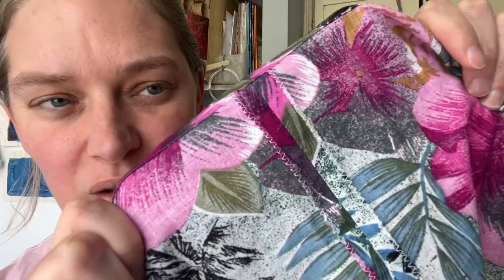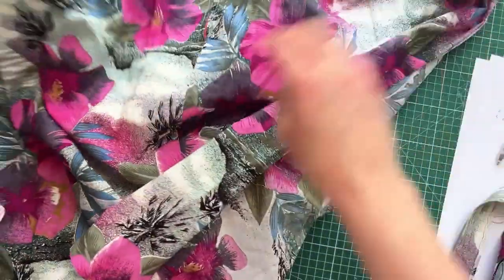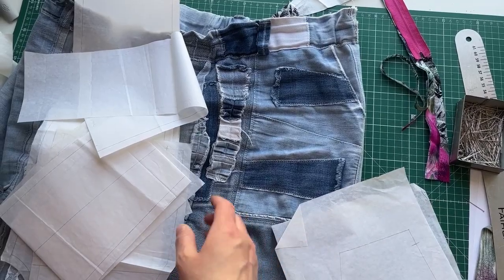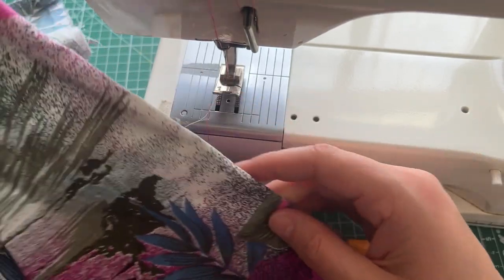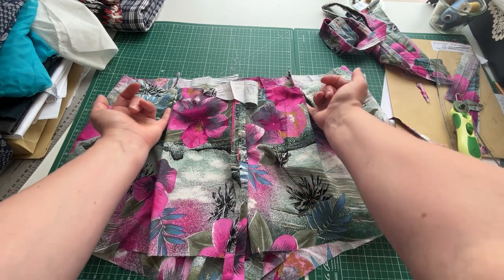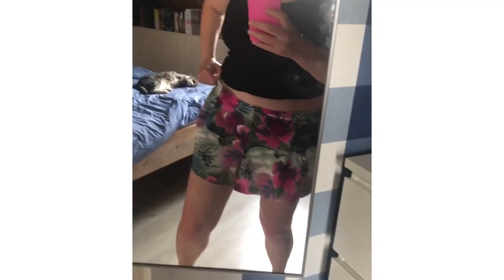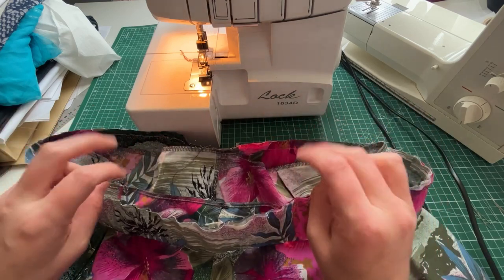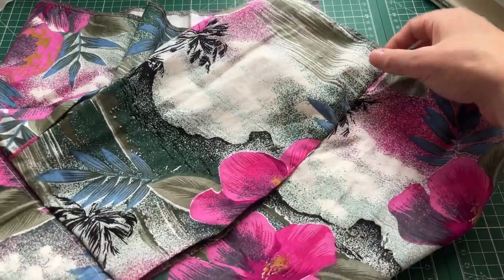Skirt to Shorts - THRIFT FLIP (Yes, a skirt CAN be made into shorts!)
This week I'm sharing with you the thought process *and* sewing process of thrift flipping a thrifted skirt into a pair of gorgeous shorts! Follow along as I turn this colourful skirts to shorts, perfect for the summer months.

Can a skirt be made into shorts? Yes! and you can also take key details that you love like I did - transferring the existing inseam pockets into my new DIY shorts!